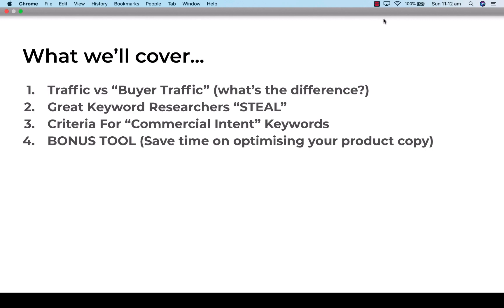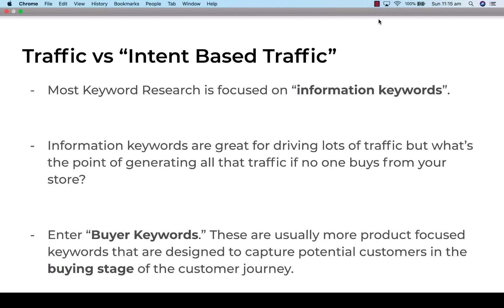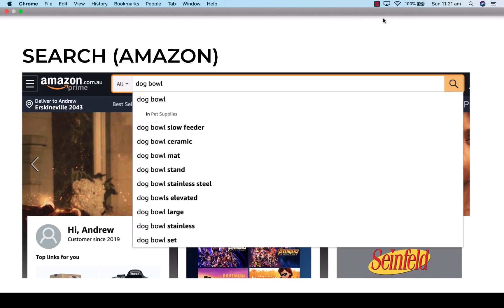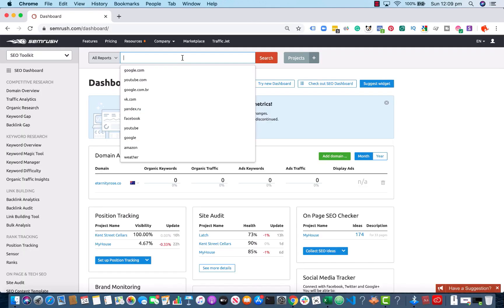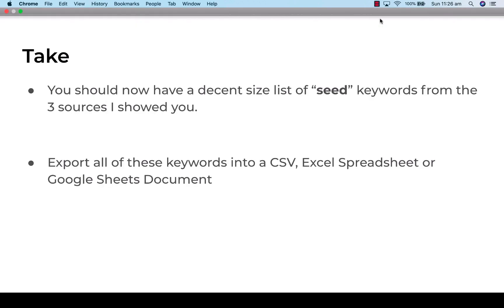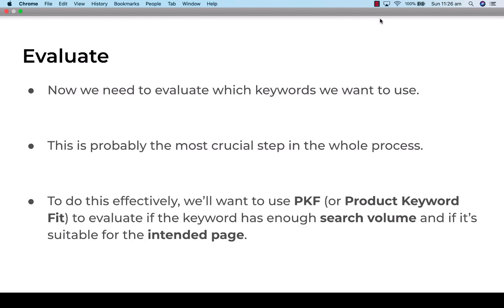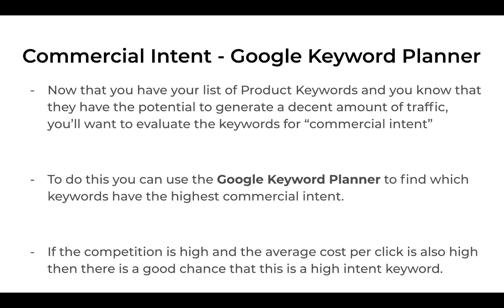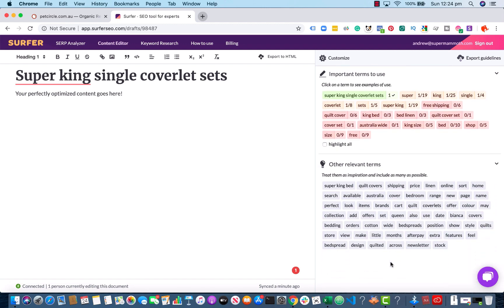Ecommerce SEO: Keyword Research Techniques That'll Get You More [FREE] Traffic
In this video, let's talk Ecommerce SEO and more specifically, Keyword Research for Ecommerce. Don't worry we made this video to be part of a broader shopify seo for beginners playlist.

💌 NEWSLETTER — Want to stay updated with all our articles, freebies, and videos?